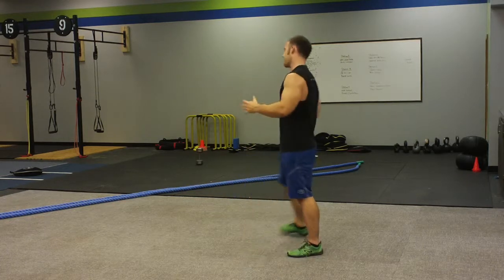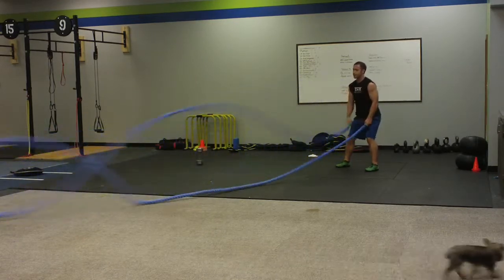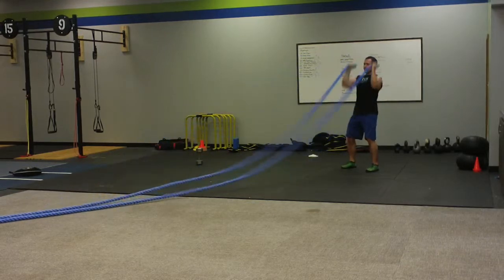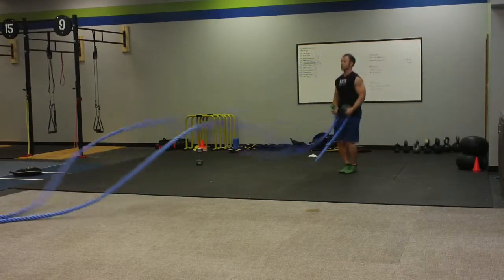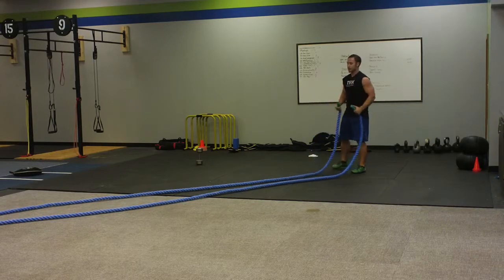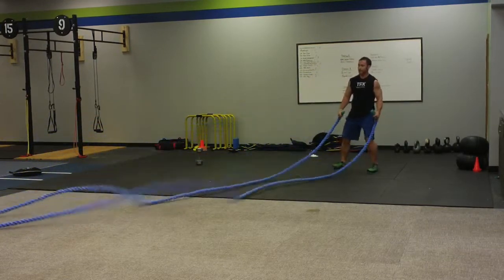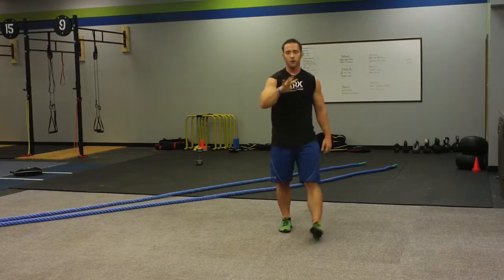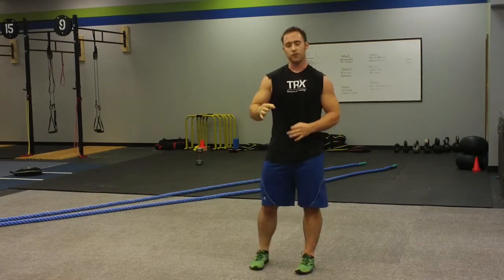Virginia Beach Personal Training- Performance Conditioning Battle Ropes